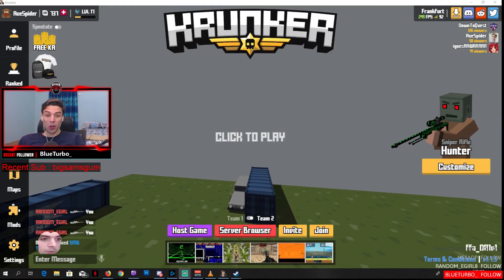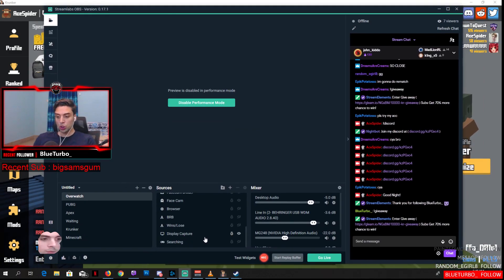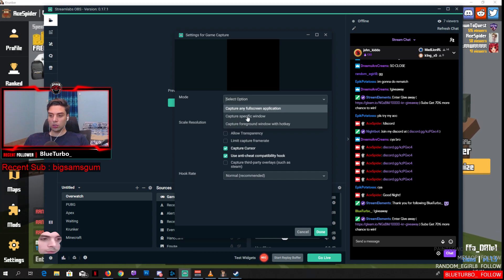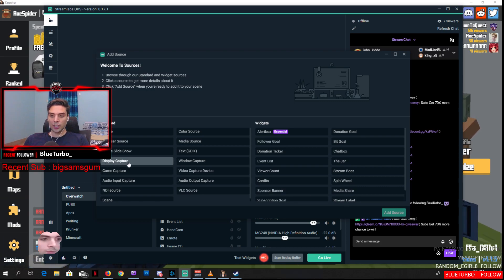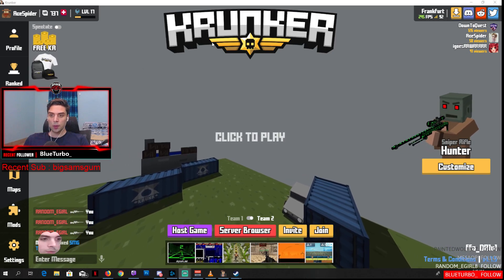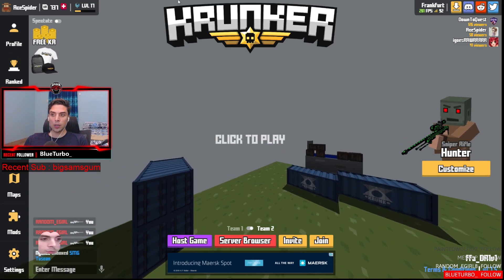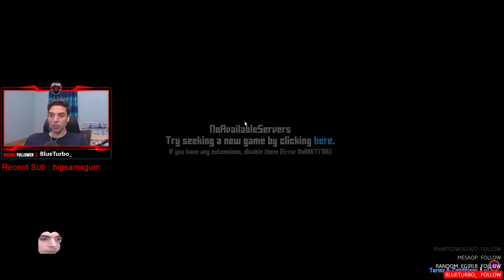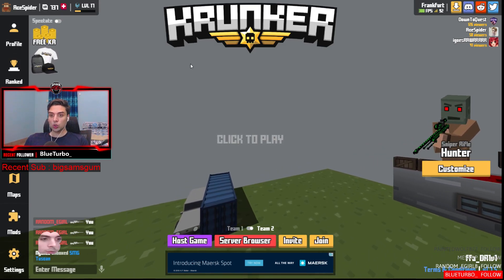Fix Krunker Black Screen On Streamlabs OBS 2019!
In this video i show you how to fix black screen while trying to capture it in OBS.

Thanks.